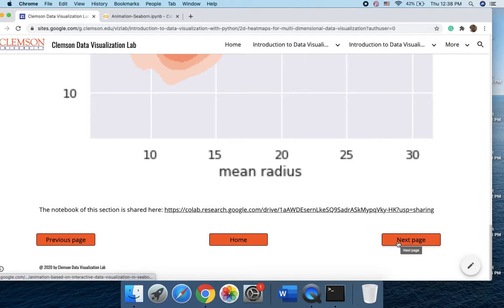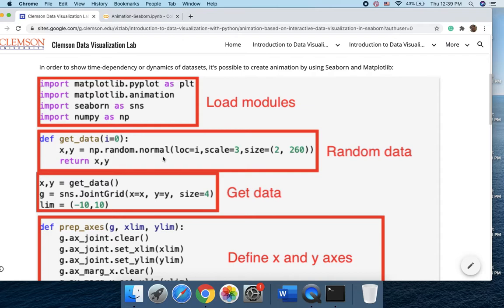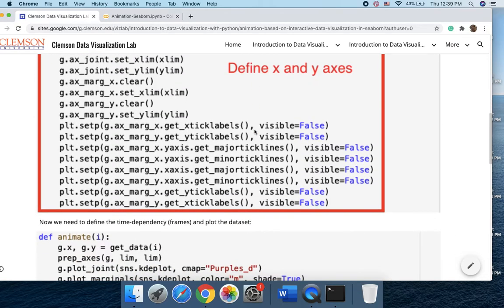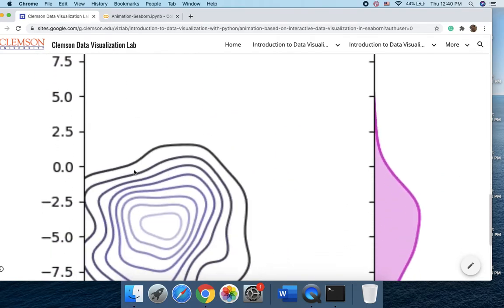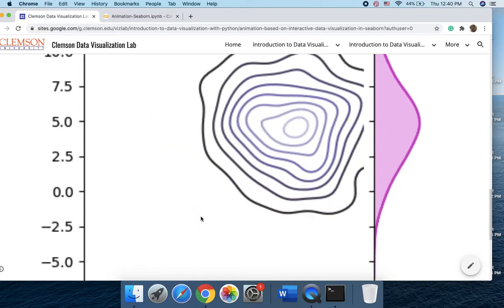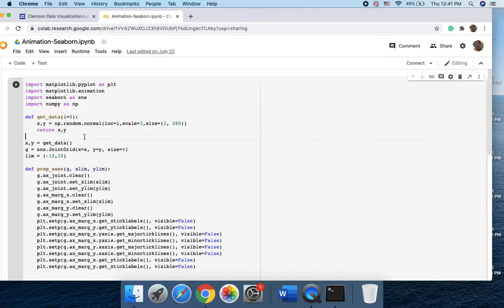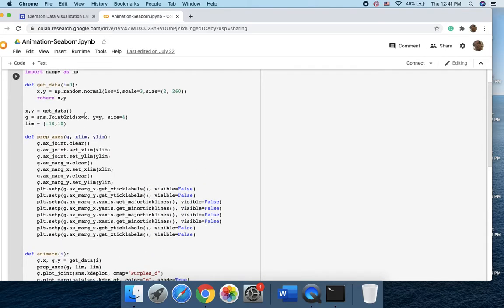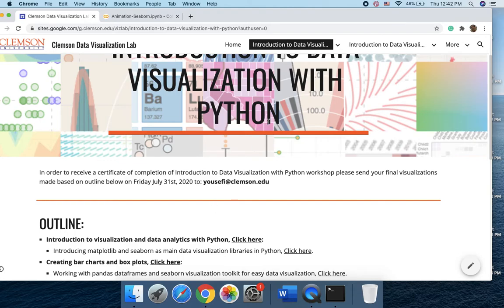Developing animation based on built-in functionalities of matplotlib and seaborn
Developing animation based on transient data and using built-in functionalities of matplotlib and seaborn